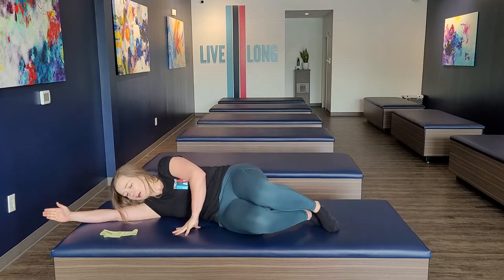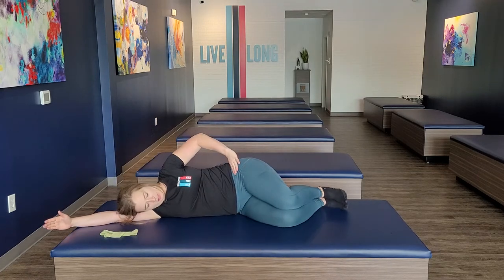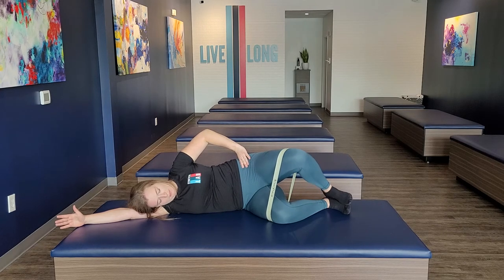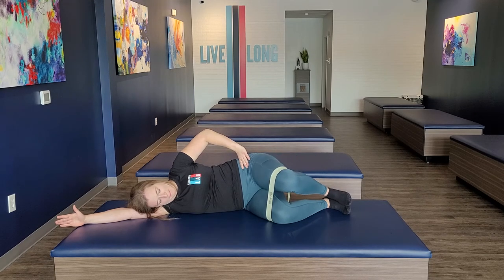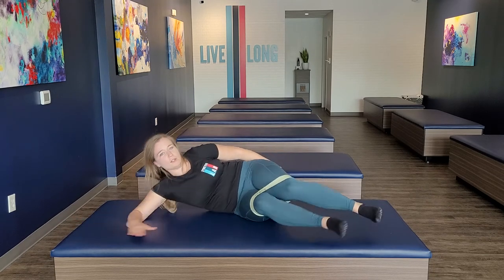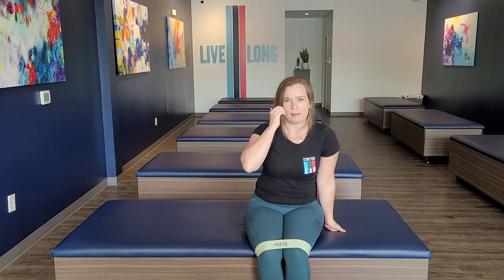Clamshell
The "Clamshell" teaches your body to engage the gluteus medius.  This is GREAT for people that spend a lot of time sitting, or even standing in one position.